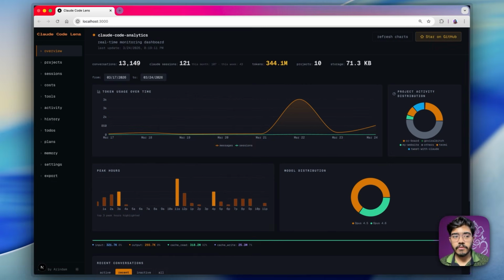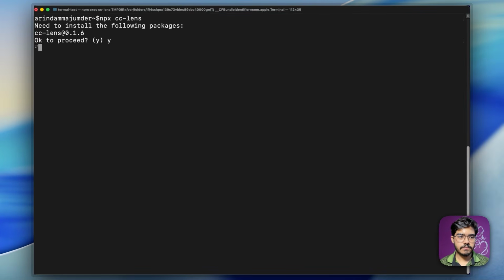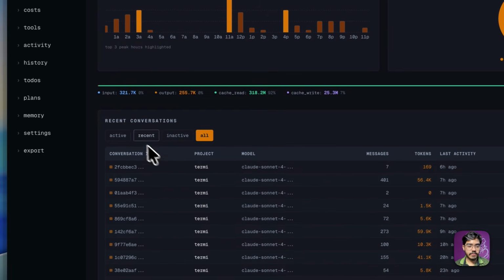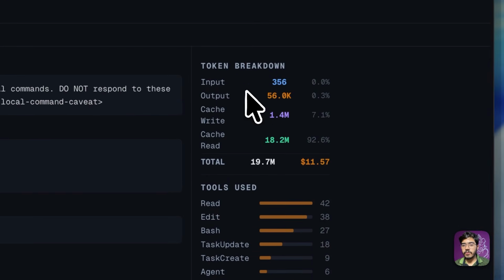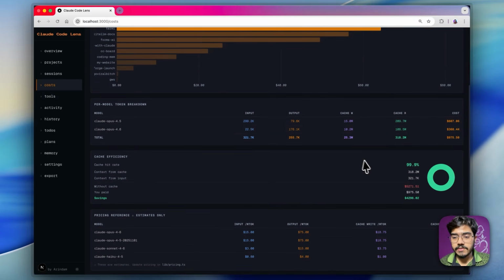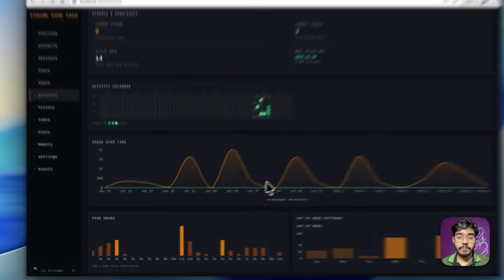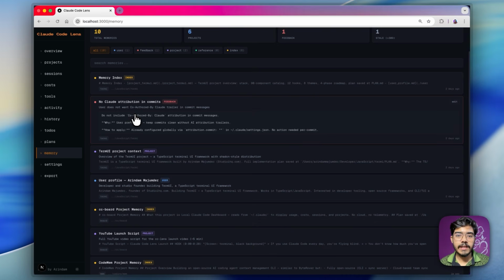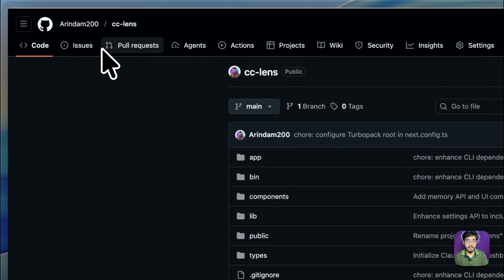I built an Open Source Analytics Dashboard for Claude Code (100% Free)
In this video, I show you cc-lens (Claude Code Lens), a real-time analytics dashboard that gives you 100% visibility into your Claude Code workflow. No cloud, no telemetry, just your local data.

Claude Code drives the development, while cc-lens reads directly from your ~/.claude/ directory to visualize your entire history. By the end, you’ll have a professional-grade monitoring suite running locally on a public-ready port
You will see:
- How to launch the dashboard instantly with a single npx cc-lens command.
- How to track costs and token usage over time with interactive charts.
- How to replay full sessions and analyze tool usage like MCP and Shell commands.
- How to manage project memory, todos, and plans across all your directories.
Resources:
- Quick Start: Run npx cc-lens in your terminal
If you are using Claude Code for side projects, MVPs, or professional work, this workflow saves you from surprise bills and keeps your AI-powered development organized